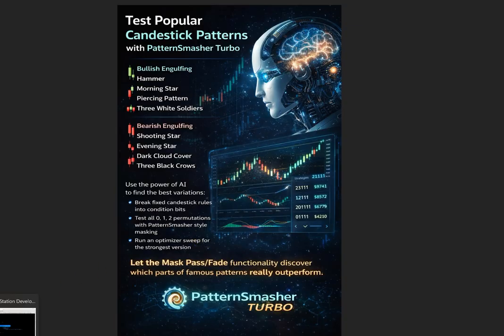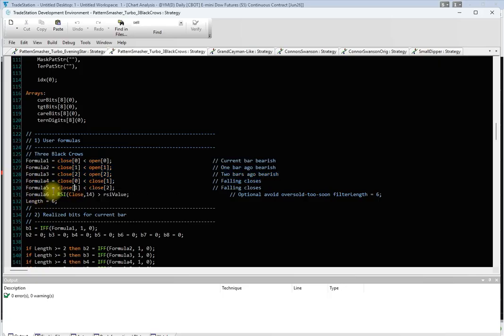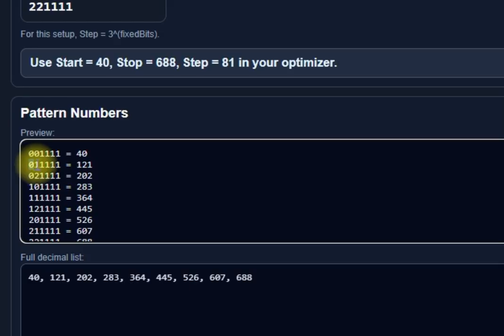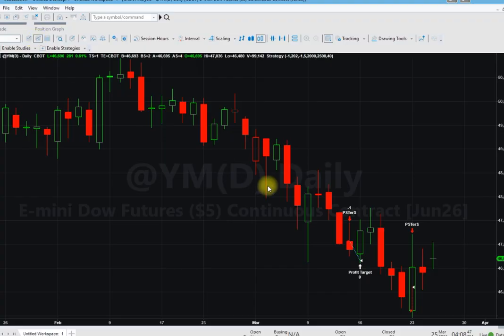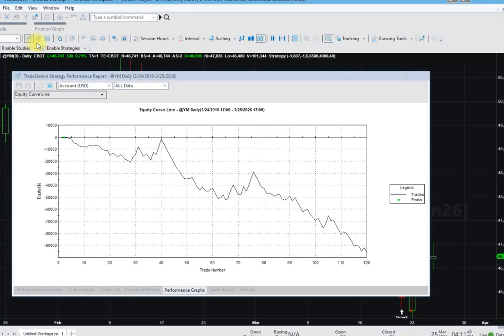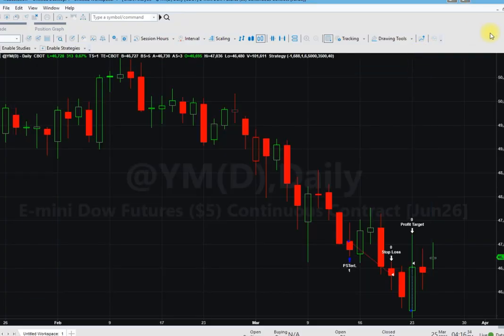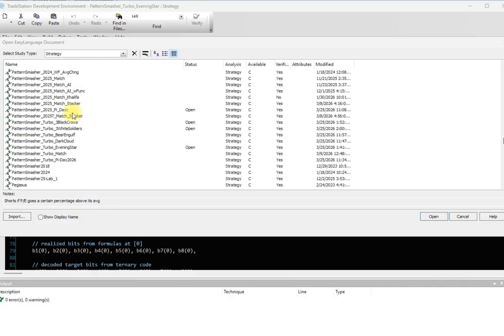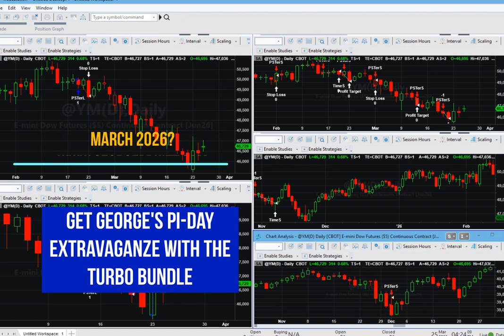PatternSmasher Turbo: Fixed Candlestick Patterns, AI, and Ternary Masks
In this video I demonstrate how to use PatternSmasher Turbo as a true Candlestick Smasher.

Instead of tampering with the core candlestick pattern, I lock the pattern in place and use ternary masking on the leftmost trit(s) to test intelligent filter variations around it. This creates a powerful way to preserve the original pattern idea while exploring whether additional conditions improve the edge.

I also show how AI can help generate filter concepts, suggest logical extensions, and accelerate the research process.

What you will see in this video:

• Fixed candlestick pattern analysis
• Ternary masking with leftmost trits
• AI-assisted filter generation
• A smarter way to test pattern-based trade ideas
• How to preserve the artifact while optimizing the filters

If you have ever wanted to test candlestick patterns in a more structured and intelligent way, this video will give you a great place to start.